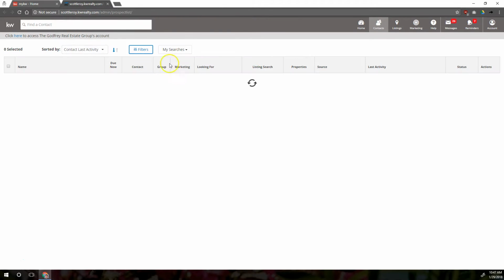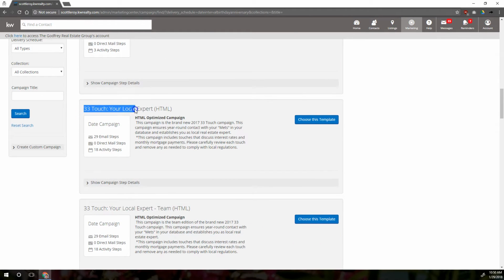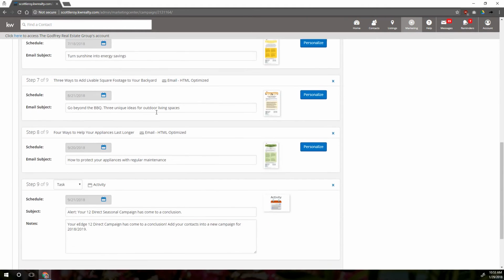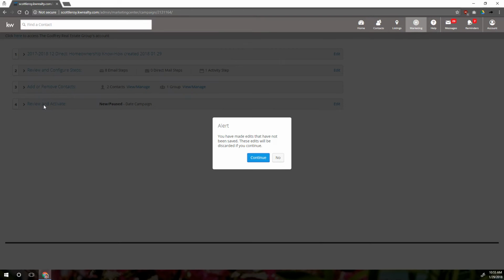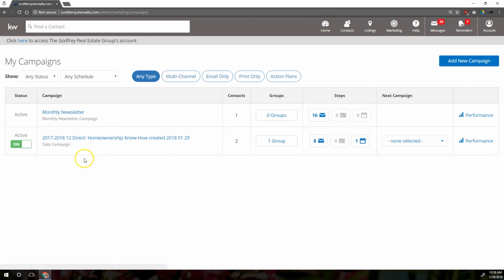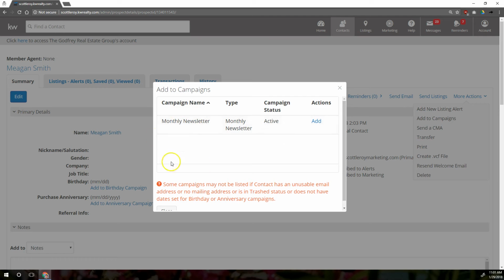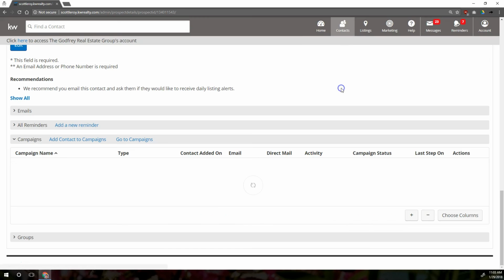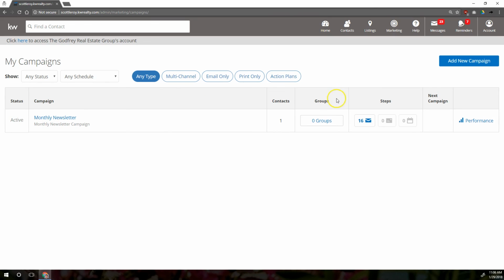myKW Tip - How to Create An Email Campaign, Add or Remove Contacts, and Delete A Campaign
Learn how to set up an eEdge email marketing campaign from beginning to end including adding contacts to the campaign, removing contacts from the campaign, and deleting unnecessary campaigns with Robert Greenstreet of Scott Le Roy Marketing!